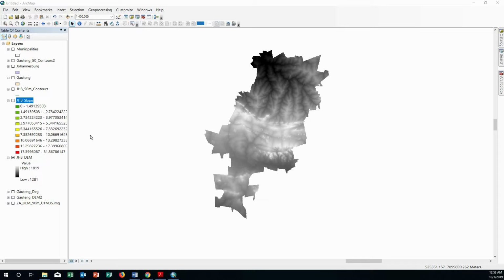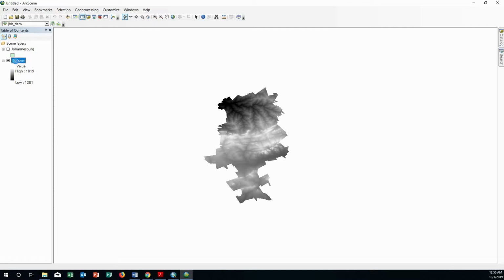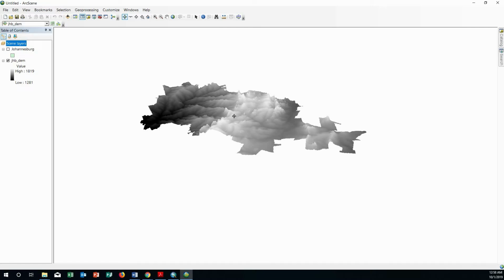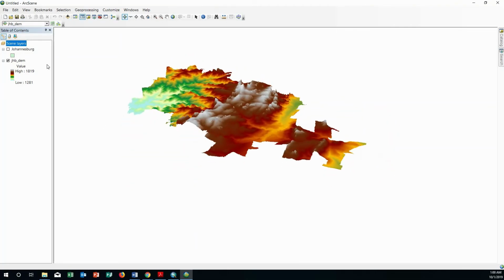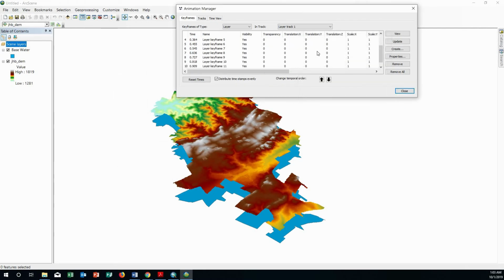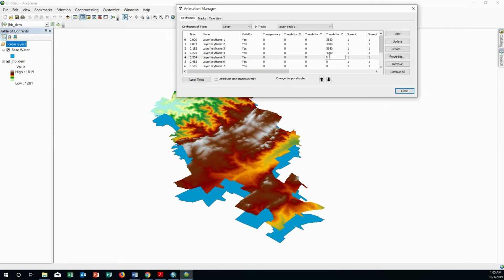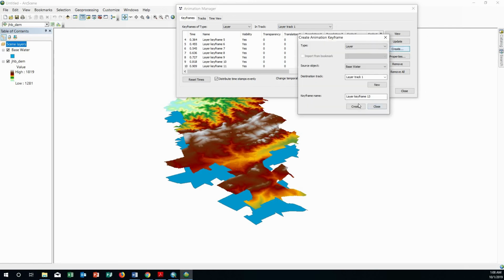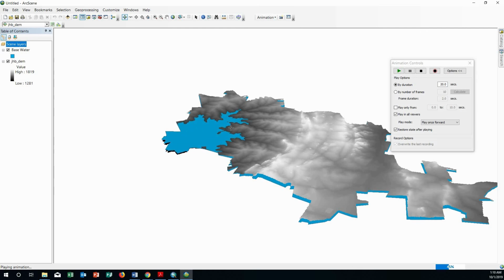GIS Assignment Part 4B Arc Scene, Simulating Flood Events